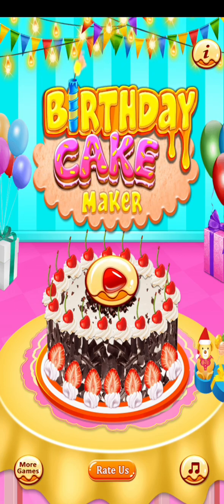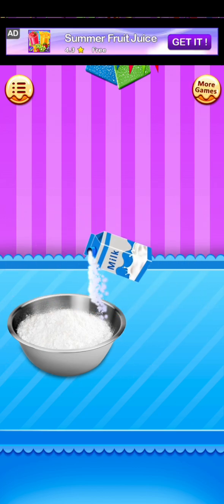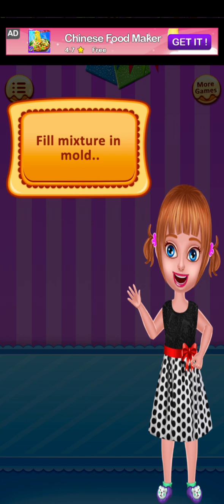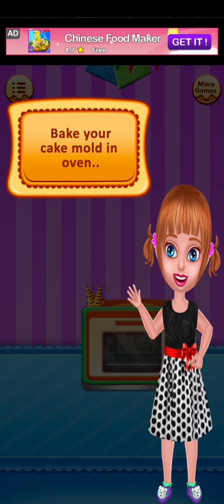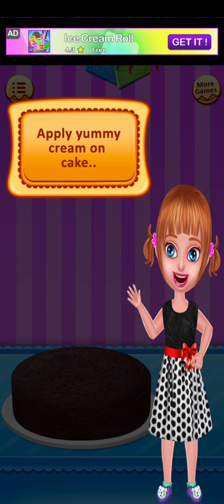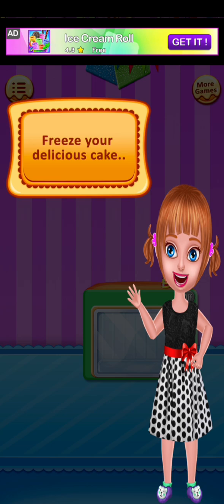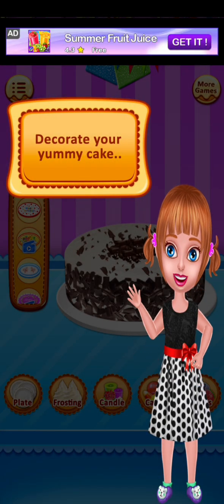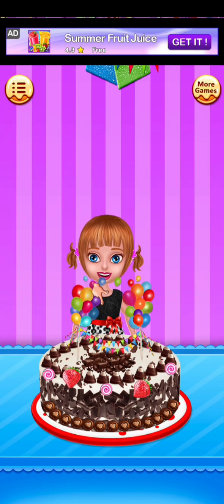learn with fun || Black forest cake 🎂 || cake maker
cooking video